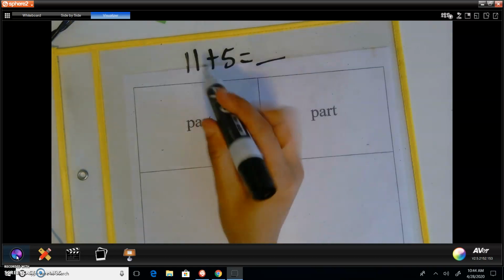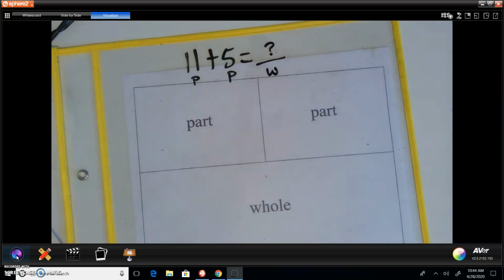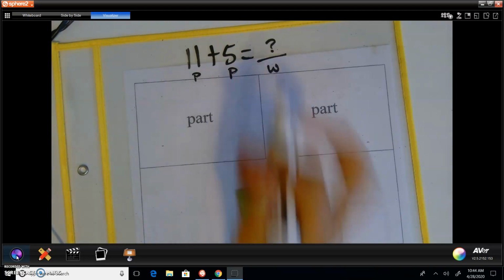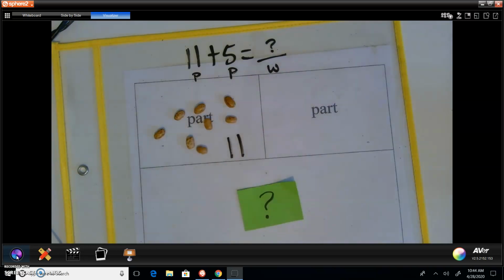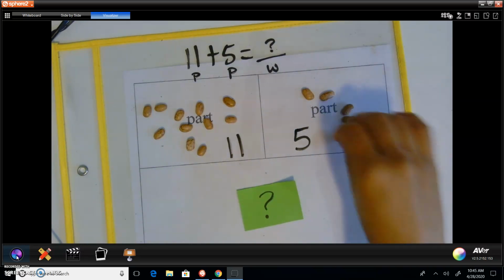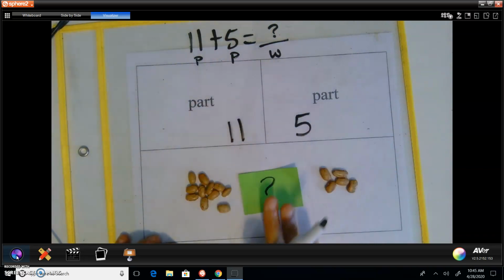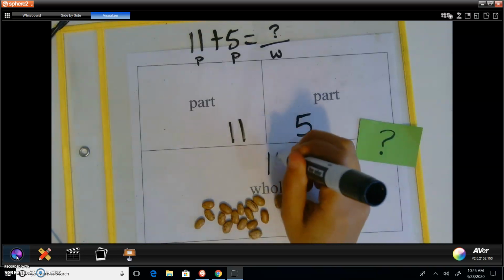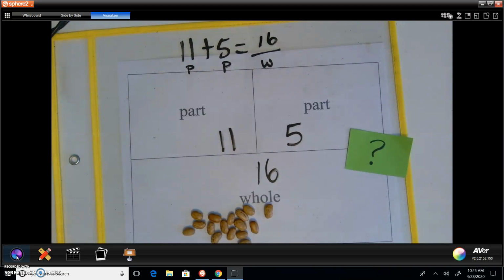Part Part Whole - unknown whole addition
How to use a part part whole mat for an unknown whole addition problem.